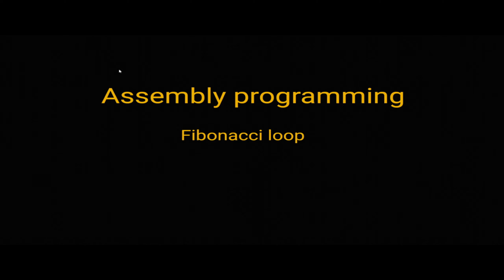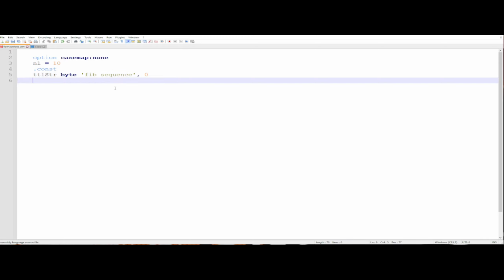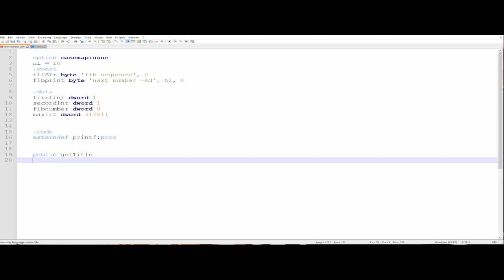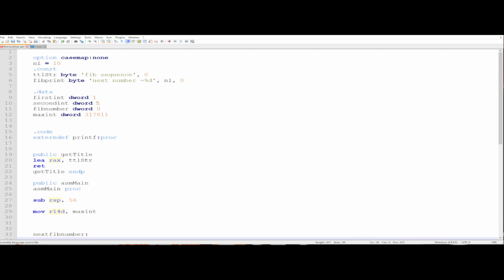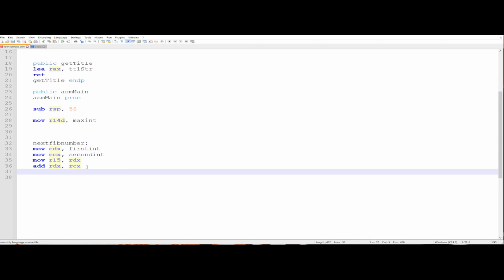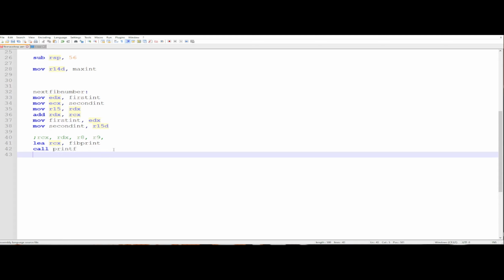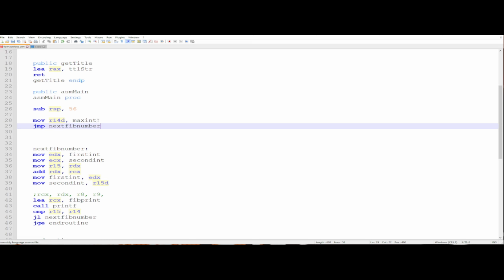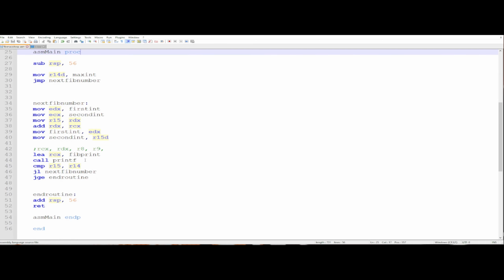x64-bit Assembly: Fibonacci Sequence